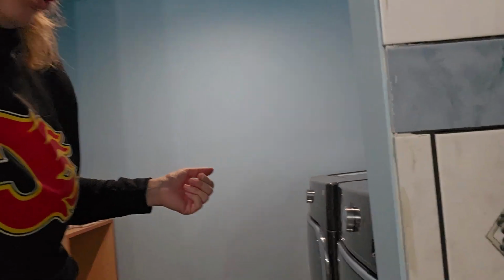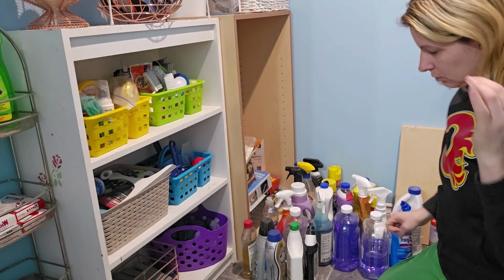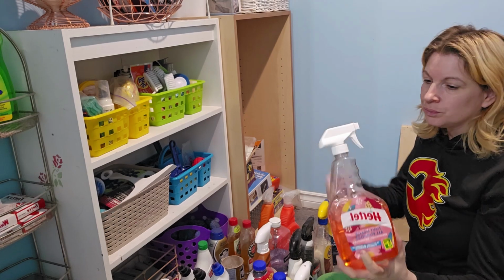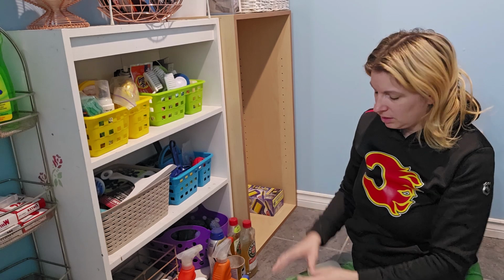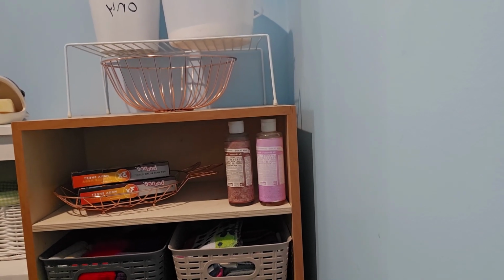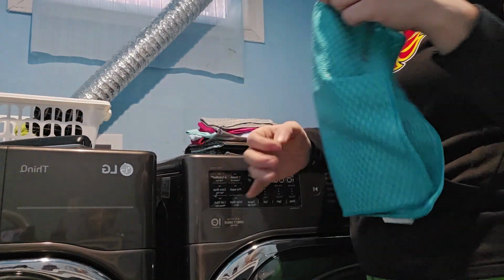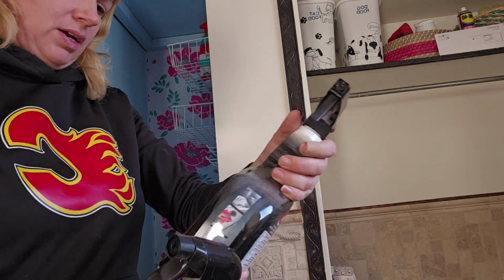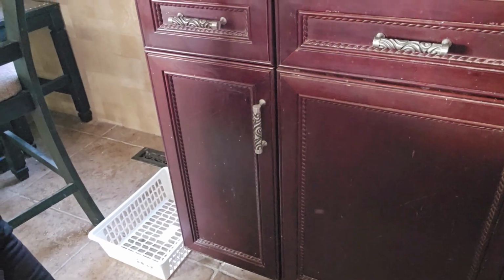Setting Up My Laundry Room